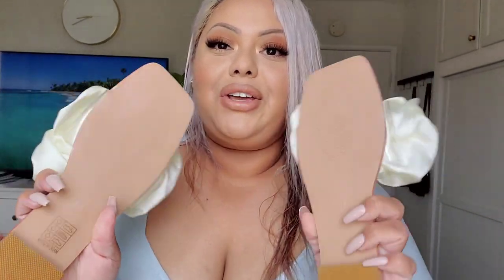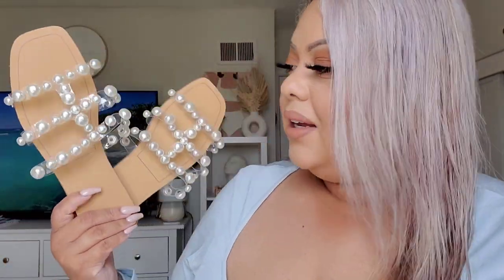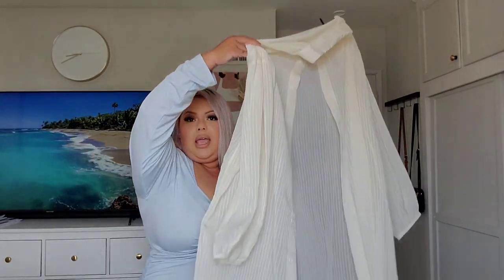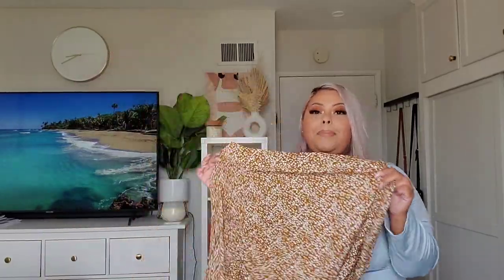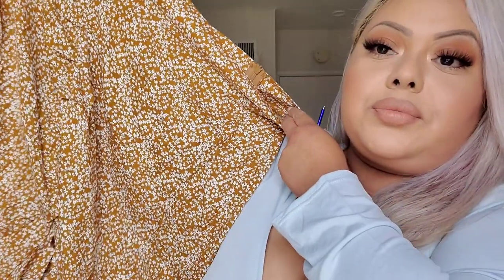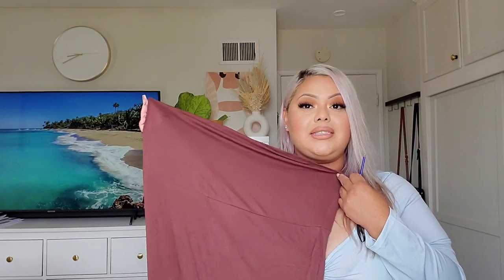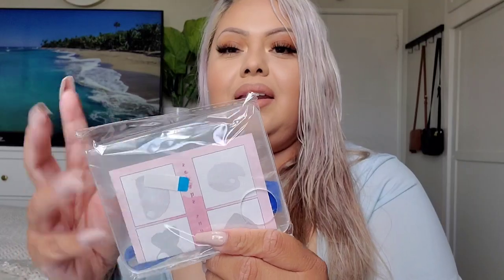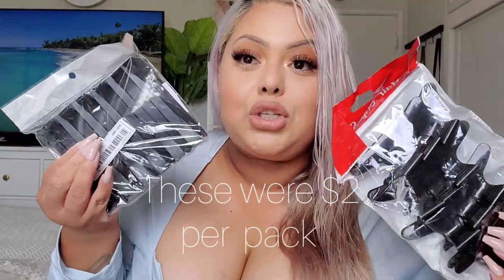SHEIN PLUS SIZE HAUL PT. 2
Musician: @iksonmusicMusic: Outside
Musician: @iksonmusicMusic: light

Shein Plus size Haul Pt. 1

MY SIZE
I am a US 24 top 3x , 22 bottom 2x. 5'3 IN HEIGHT

PLEASE READ CLOTHING REVIEWS FOR CLUES ON WHAT WILL WORK FOR YOUR BODY TYPE SINCE.

SHOES

CLOTHING
Plus Solid Crop Tank Top & Tie Front Skirt

3pack Plus Tie Dye Triangle Bikini Swimsuit With Cover Up